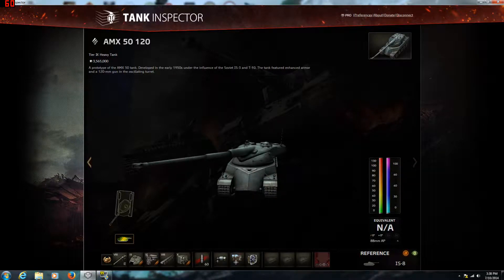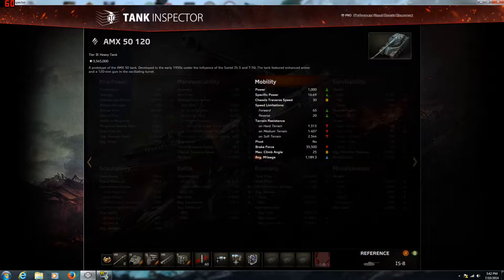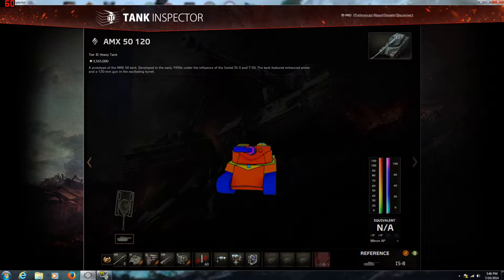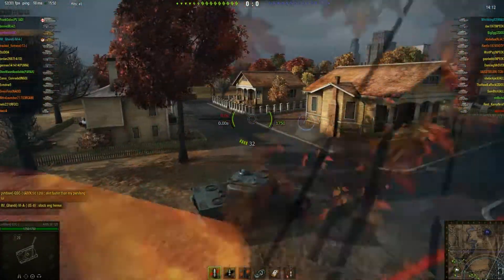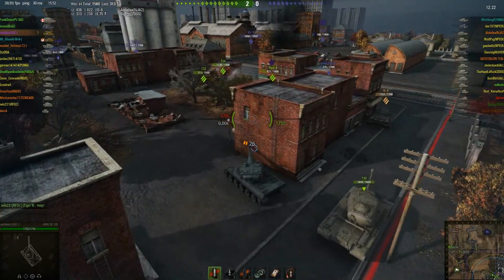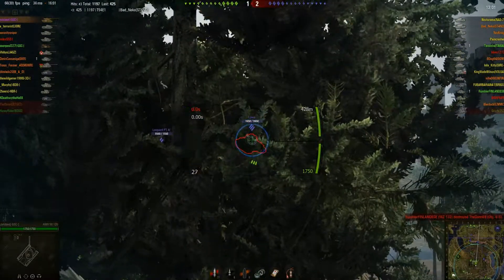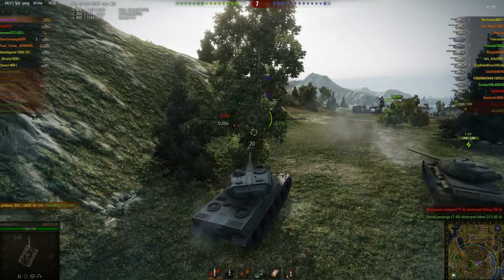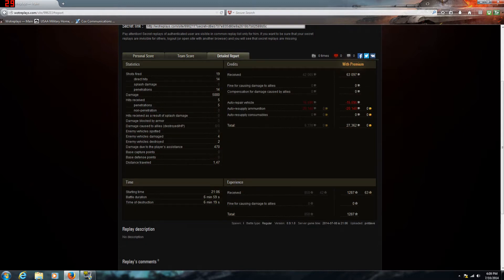World of Tanks: AMX 50 120 Review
A review of the AMX 50 120 French tier 9 heavy tank